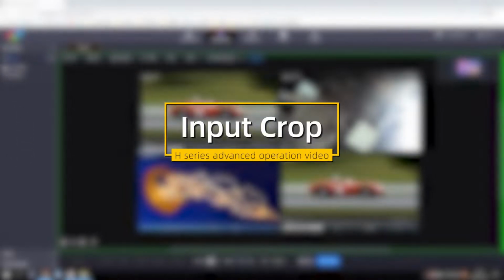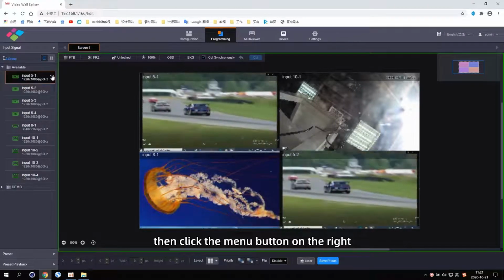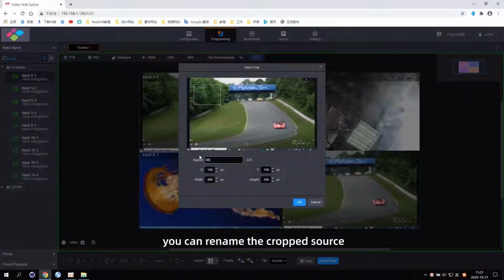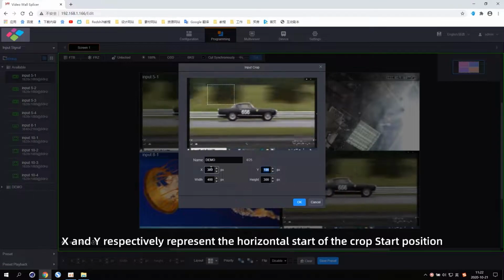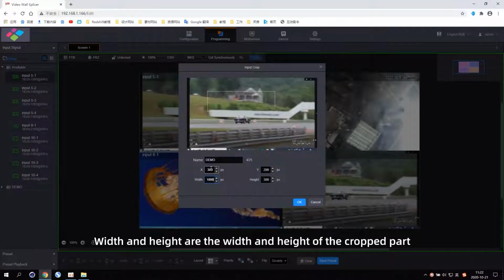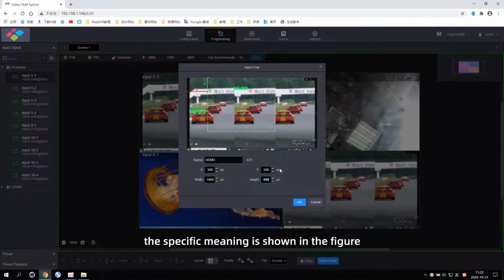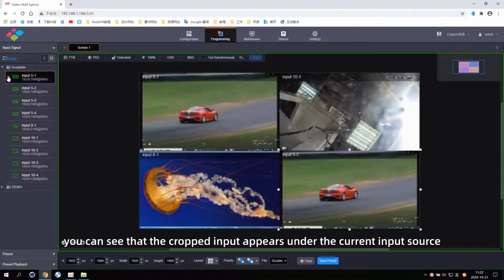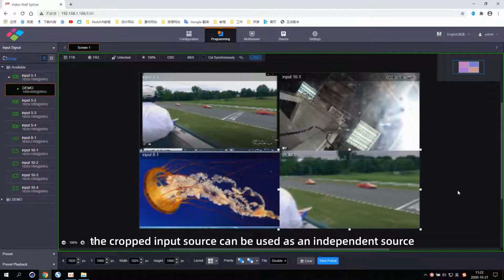Novastar | 11 H Series Operation Video Input Crop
NovaStar Input Crop Tutorial | How to Customize Input Regions for LED Display Control

Want to display only part of a video feed on your LED screen? In this NovaStar programming tutorial, you'll learn how to crop input sources precisely and use them as independent signals in your display layout. Whether you're managing complex multi-window video walls or need to isolate camera feeds, this feature offers flexible signal control and efficient resource utilization.

🎯 What You'll Learn in This Tutorial:
How to access the Input Crop configuration menu in the NovaStar programming interface

Understanding X and Y coordinates (crop start position)

Setting the width and height for the cropped region

How to rename the cropped signal for better organization

How to use the cropped input as an independent video source

🧠 Key Function Breakdown:
The Input Crop function allows users to select an input signal, define a specific region of interest (ROI), and apply that cropped region as a standalone video source. This is extremely useful in live events, broadcast rooms, or digital signage where you only need part of a camera feed, presentation slide, or visual asset to be shown.

Within the NovaStar software:

Select your input signal.

Access the menu and click “Input Crop”.

In the configuration interface, define your crop zone using X (horizontal start), Y (vertical start), Width, and Height parameters.

Rename your cropped source if needed.

Click OK, and your new cropped input appears in the source list—ready for deployment in your LED layout.

Each cropped input can be treated as a fully independent signal, allowing enhanced design flexibility in multi-layer or split-screen layouts.

🧩 Why Input Cropping Matters
Cropping allows LED technicians and AV integrators to make the most out of a single video feed. Instead of duplicating full-frame sources, you can extract specific visual sections (e.g., a scoreboard, speaker window, or brand logo) and present them independently on the LED display.

This is particularly valuable for:

Sports events and stadium LED screens

Broadcast studio setups with multiple camera zones

Corporate events with multiple presentation areas

Retail and digital signage with limited content zones

👨‍💼 Who Should Watch:
LED display technicians & engineers

NovaStar NCE trainees

AV system integrators

Broadcast and live event operators

Digital signage managers

NovaStar input crop tutorial, LED source cropping, video input region selection, independent signal output, NovaLCT programming guide, LED video wall customization, NovaStar source splitting, LED control software training

Cropping input sources in NovaStar gives you precise control over how video content is shown on your LED screens. By customizing regions and separating inputs, you streamline complex signal workflows and deliver better audience experiences. This tutorial walks you through the setup step-by-step.

How to Group Input Sources in NovaStar | LED Signal Workflow Made Easy

NovaStar Preset Playback Tutorial | Automate Your Scene Switching

Guide to OSD Text and Image Settings in NovaStar LED Control System

NovaStar input crop
video input cropping LED
NovaLCT tutorial crop input
LED source customization
NovaStar video signal adjustment
independent input video LED
LED display multi-source crop

Learn how to crop input signals in NovaStar and use them as independent video sources for your LED display. Ideal for customizing layouts in live events, signage, or studio applications.